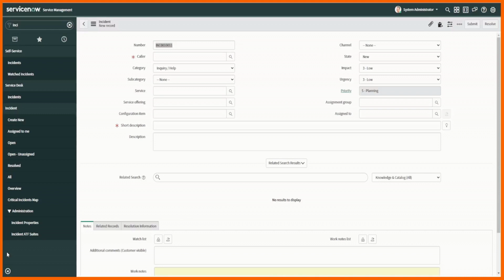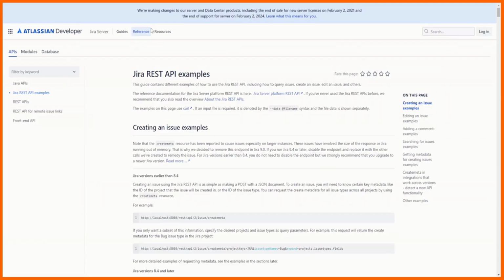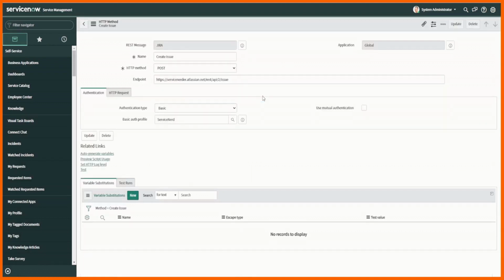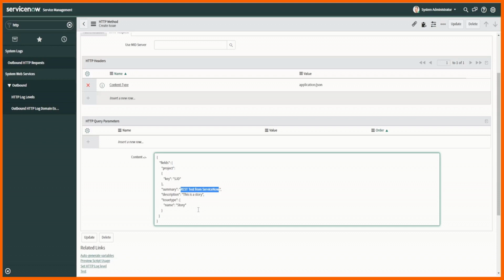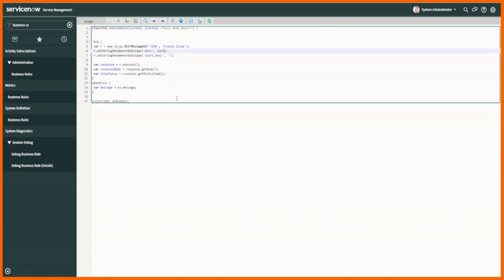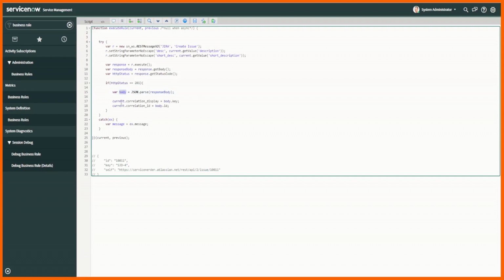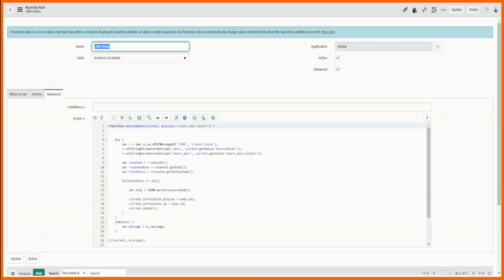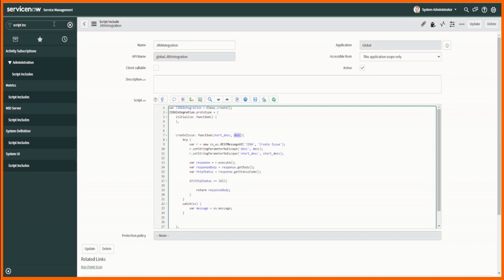ServiceNow JIRA Integration | How to create a ticket in JIRA without Integration Hub!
Are you tired of manually creating stories in JIRA? Look no further! In this tutorial, we'll show you how to automate the process using a Business Rule in ServiceNow. But that's not all - we'll even move the rule to a Script Include for extra efficiency.

Here's how it works: we'll use an "old school" ServiceNow REST HTTP method to send a message or payload to our free JIRA endpoint, effectively creating a story or issue ticket. The best part? We'll take the response from the REST POST and use it to populate the Correlation ID and Correlation Display field on the original Incident Record in ServiceNow.

Ready to streamline your work and impress your colleagues? Watch the tutorial until the end to see everything in action. Enjoy!

All done in San Diego version